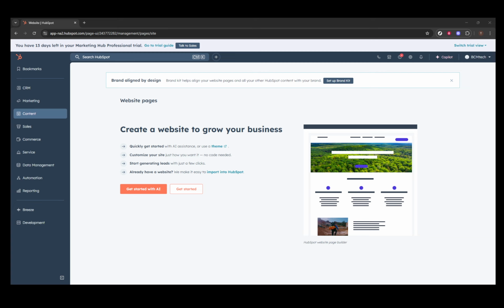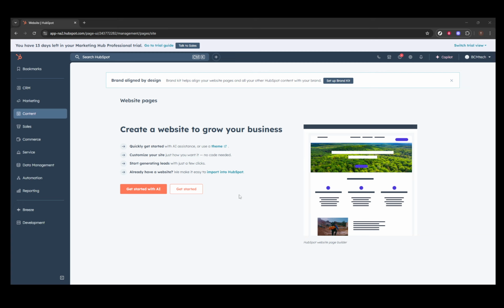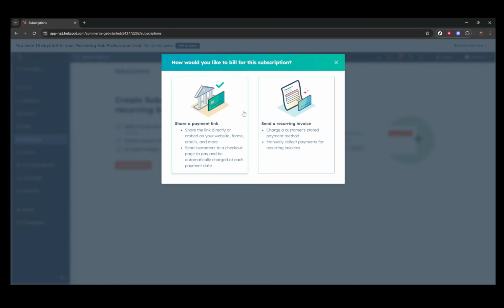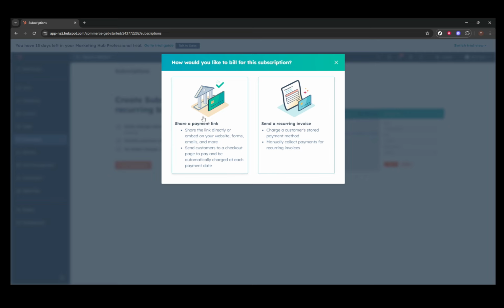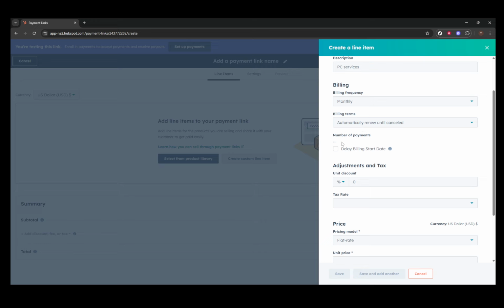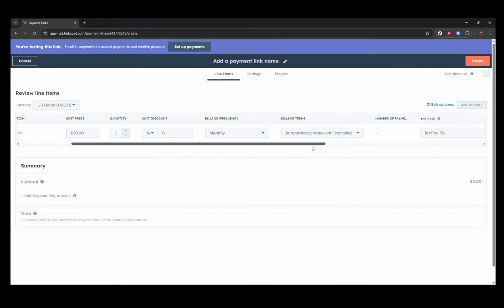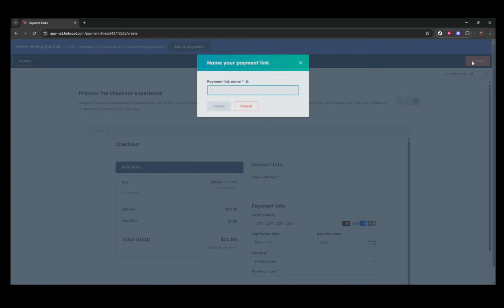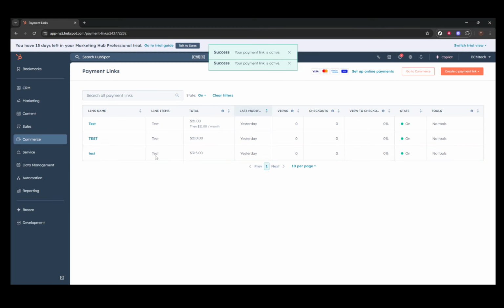How to Create Payment Subscriptions in HubSpot [2025 Guide]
In today’s video we are covering: how to create payment subscriptions in HubSpot, HubSpot recurring payments tutorial, HubSpot subscription setup guide, HubSpot payments CRM integration, HubSpot subscription billing step by step, HubSpot automated payments, HubSpot CRM subscription workflow, HubSpot recurring revenue tracking, HubSpot billing management, HubSpot payments 2025 tutorial, HubSpot subscription invoicing, HubSpot subscription renewal automation, HubSpot customer payments, HubSpot CRM recurring payment setup, HubSpot payment links for subscriptions, HubSpot subscription management best practices.